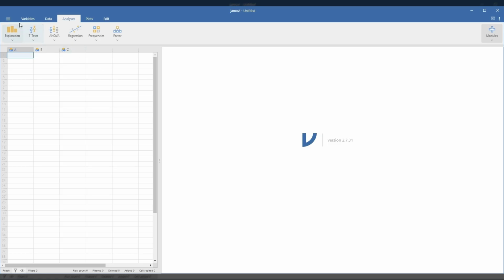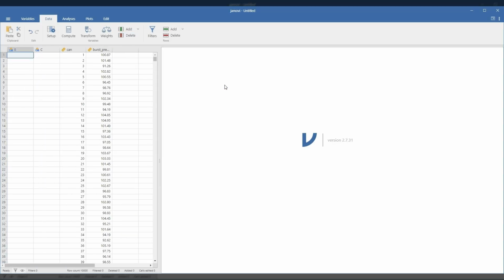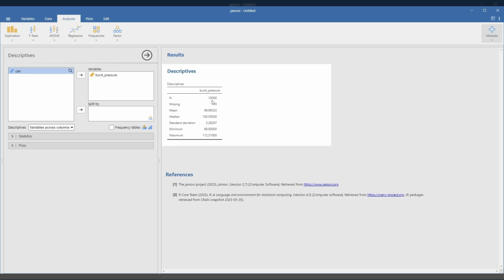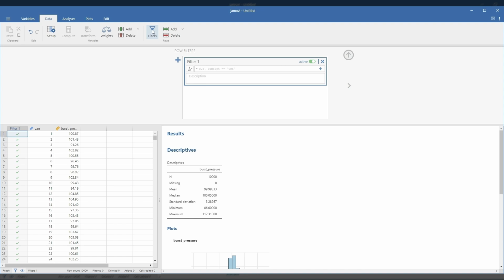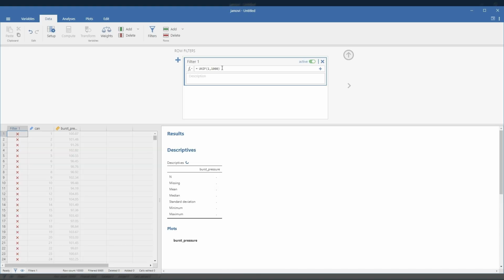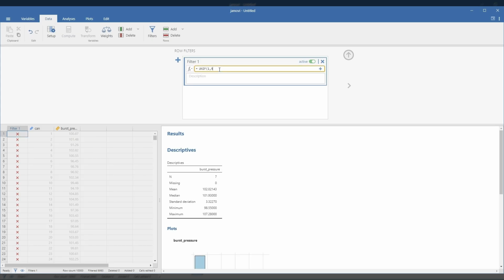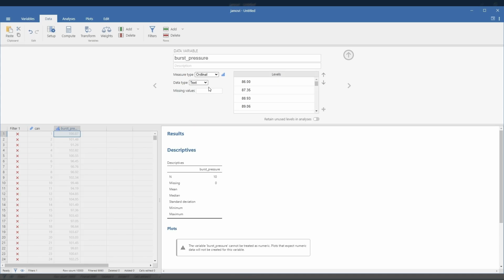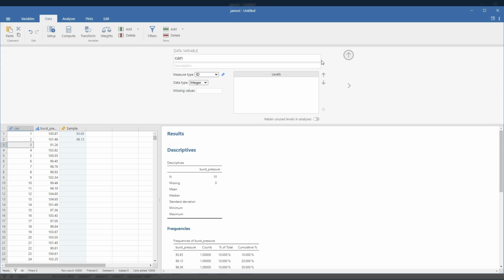Math Hero Training: Simple Random Sampling in Jamovi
Good morning, Doctor G coming at you with a new video! Today in Math Hero Training, we are stepping away from spreadsheets to learn how to take a simple random sample using Jamovi.  I will walk you through the entire process, from importing your initial dataset to a really nice trick at the end that reveals your exact sample values for easy extraction. While this method might not be perfectly rigorous for advanced research, it is a perfectly fine and effective way to handle simple random sampling for an introductory college stats project.  In this video, we will cover:
Importing your data from a PC using the special import feature.  Cleaning up your workspace by deleting the default A, B, and C columns.
Changing your ID variable's measure from continuous to ID.
Using the Exploration and Descriptives tabs to get an initial summary of your dataset.
Creating a filter using the UNIF (uniform) function to pull a randomized subset of data.
Playing around with the function's high-value parameter to generate your exact desired sample size.
Changing your target variable from continuous to ordinal.
Using a frequency table to reveal the exact randomized values so they can be typed into a brand new sample variable.
If you learned something new about navigating Jamovi and taking random samples, that makes me happy. I hope you join me for the next video as we continue our statistics training!  Connect with Math Hero Training: